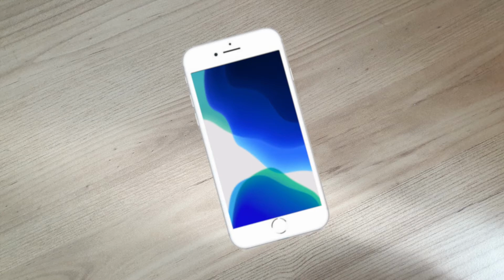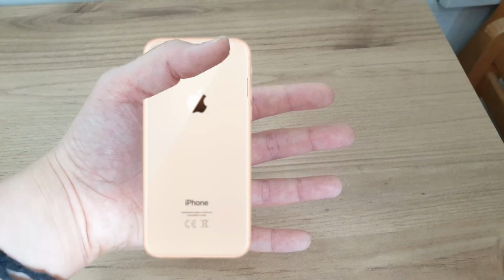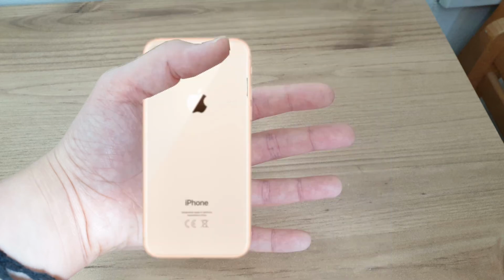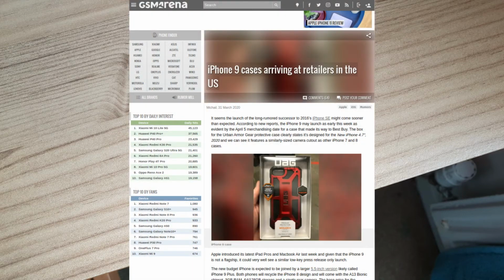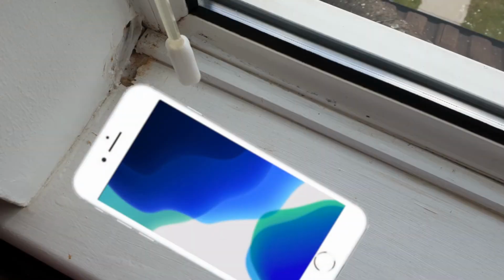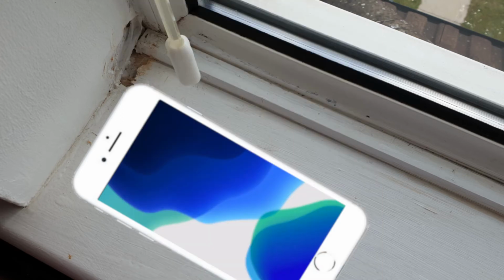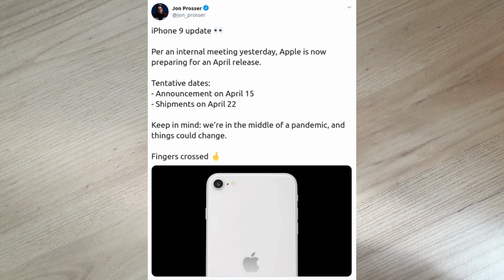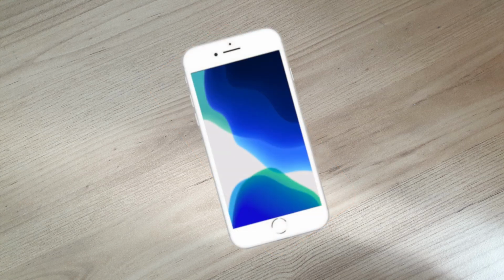iPhone 9 - LAUNCH IS NEAR!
The next iPhone SE is likely to release soon, but when exactly and how do we know?